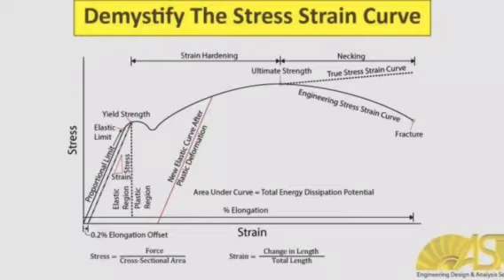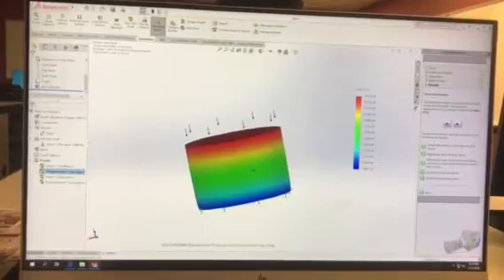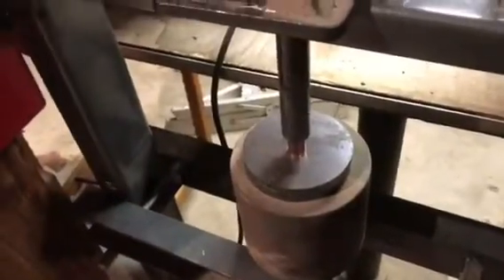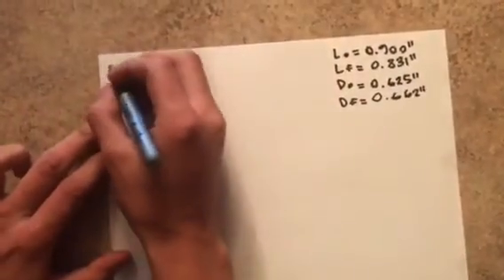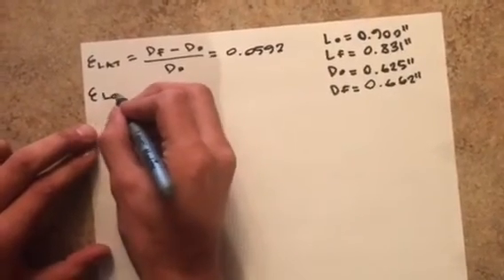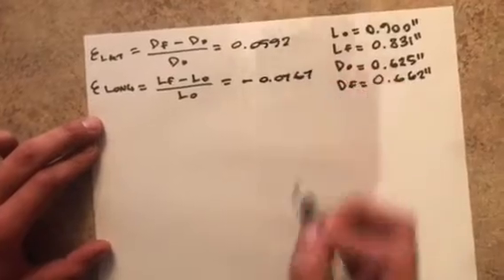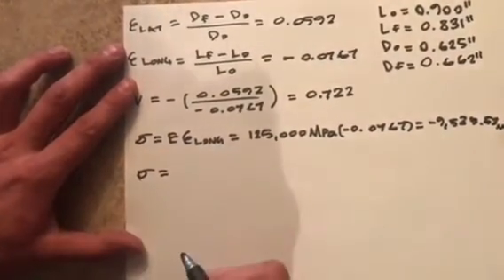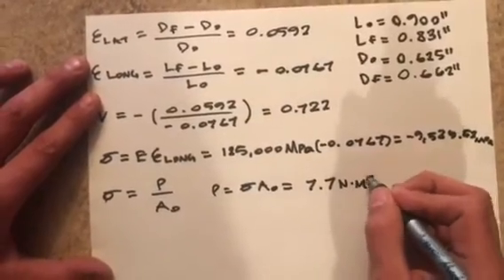Mechanics of materials video part 1